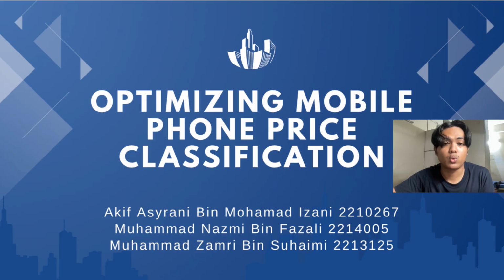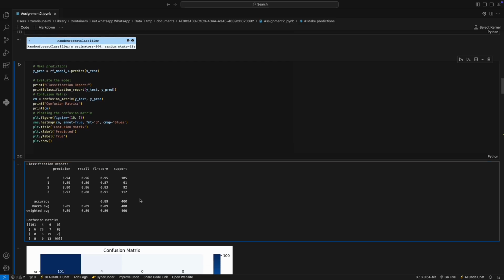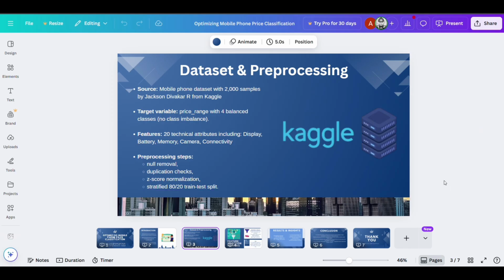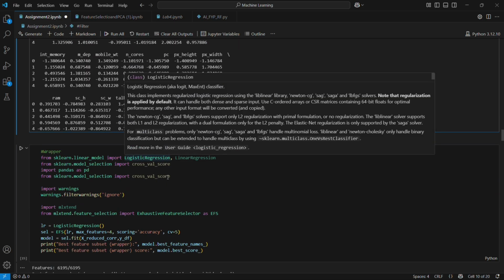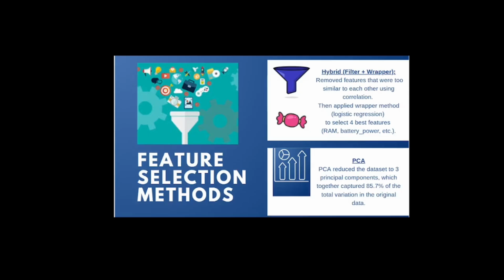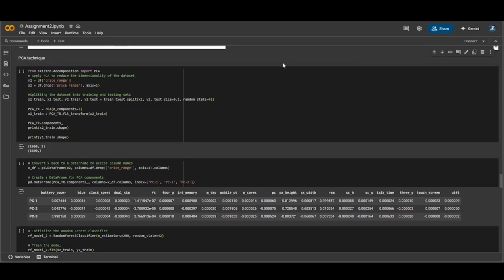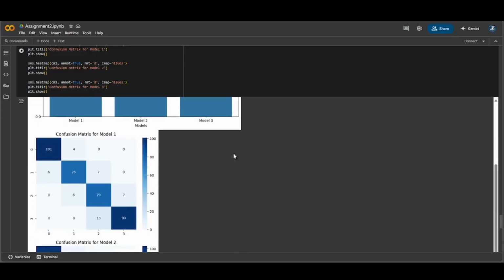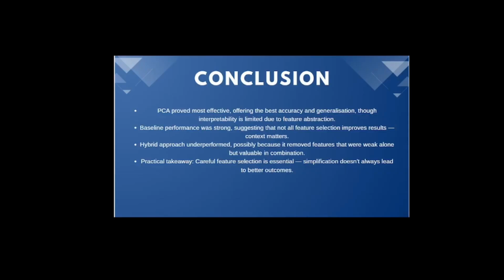OPTIMIZING MOBILE PHONE PRICE CLASSIFICATION (GROUP B SECT 1)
ASSIGNMENT 2 CSCI4340